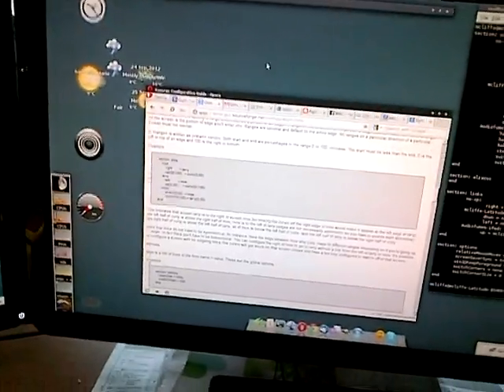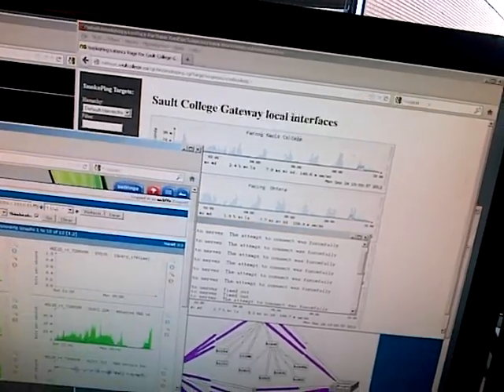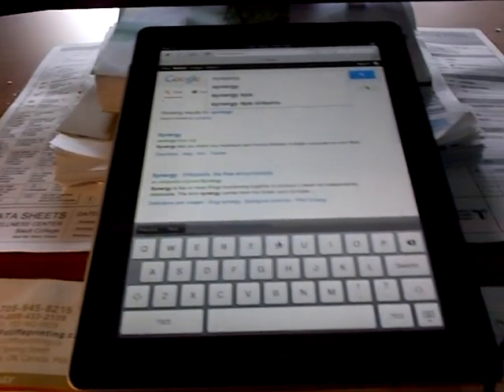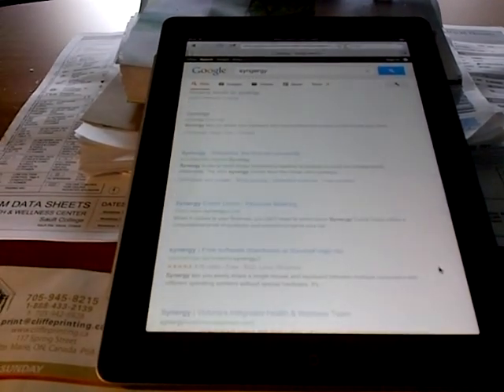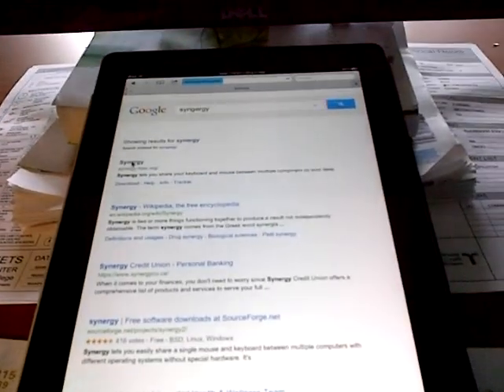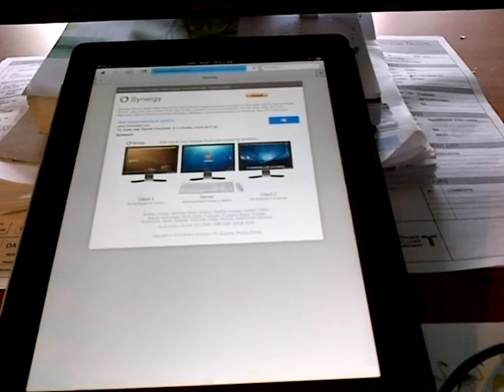Synergy on an iPad - demo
Keyboard and mouse sharing with Synergy.  This demo uses Linux as the Synergy server with Windows XP and an iPad as Synergy clients.